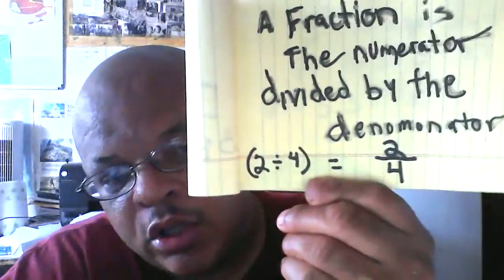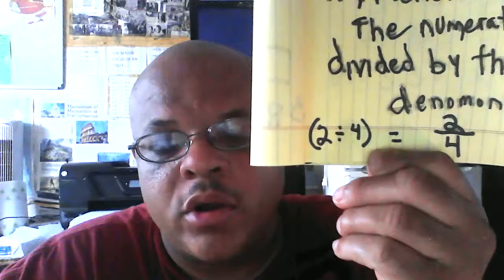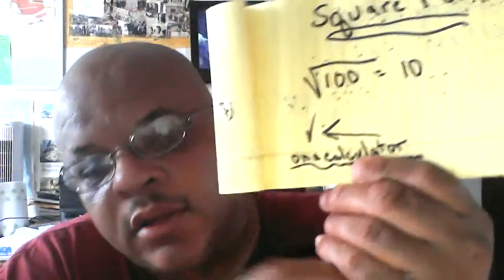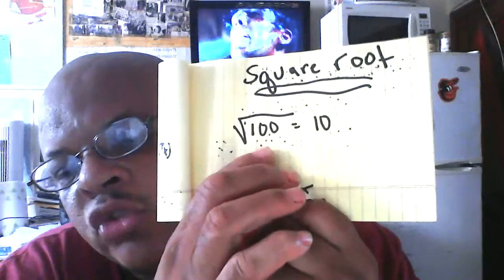WIN 20150706 055705